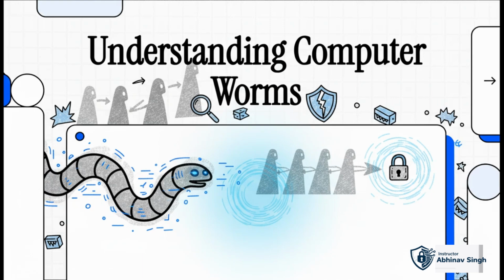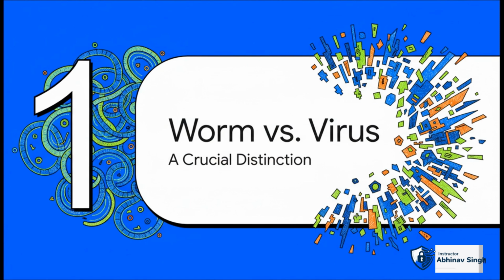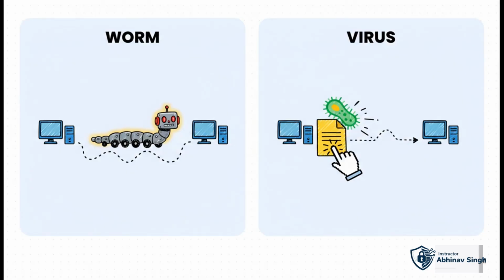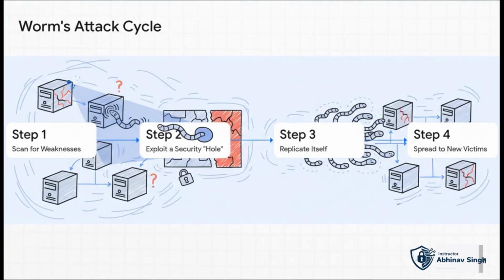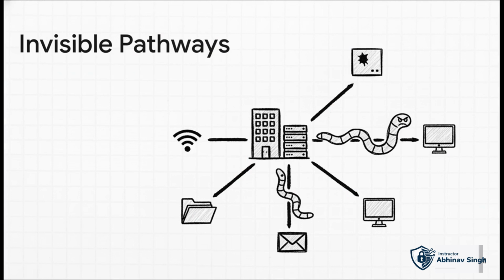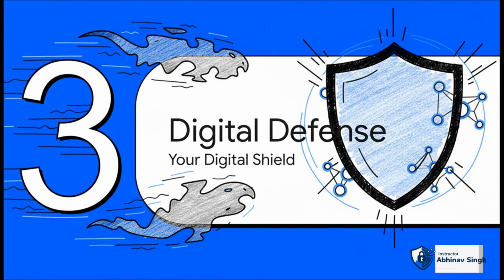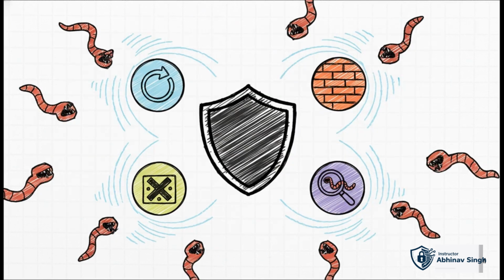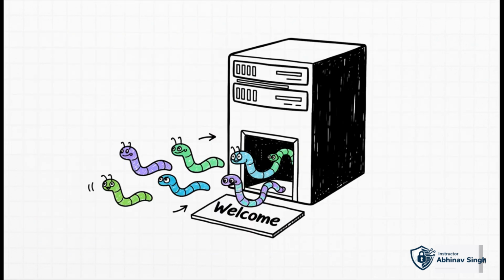What is a Computer Worm? | Worm Attack Explained | Cyber Security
Welcome back to my Cyber Security Course Series 🔐

In this video, we will learn about Computer Worms in Cyber Security and understand how worm attacks spread automatically across networks without user interaction. Worm attacks are highly dangerous and can cause massive network damage.

🔍 What you will learn in this video:

What is a Computer Worm?

How Worm attacks work

How Worms spread in networks

Types of Computer Worms

Difference between Worm and Virus

Real-world Worm attack examples

Impact of Worm attacks on organizations

How to prevent Worm attacks

Role of SOC & Network Security teams

This video is useful for:
✔ SOC Analysts & Security Engineers
✔ IT & Network professionals
✔ Students preparing for Cyber Security careers